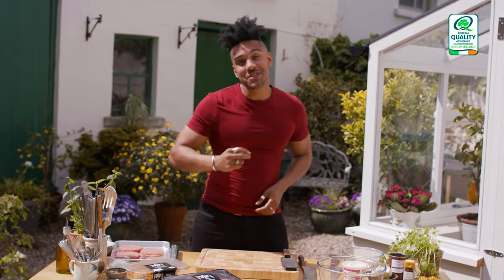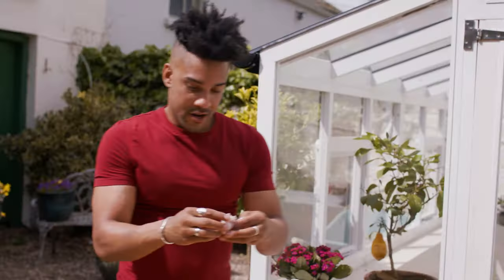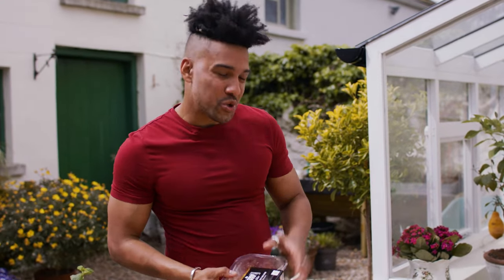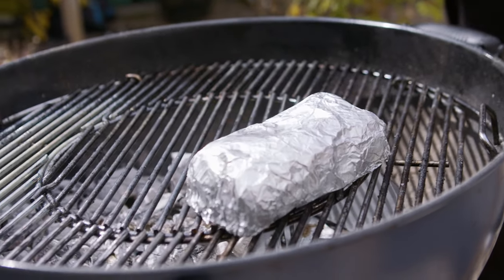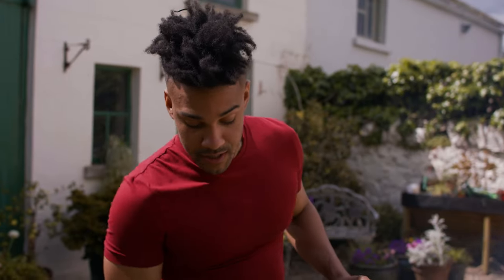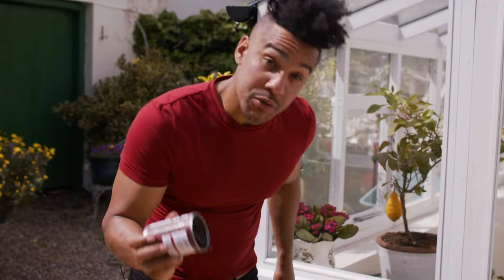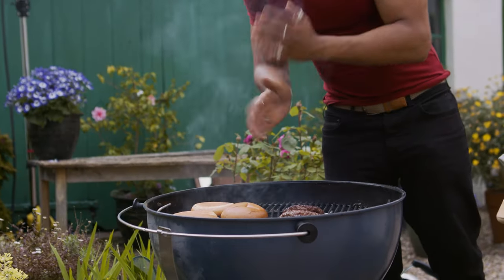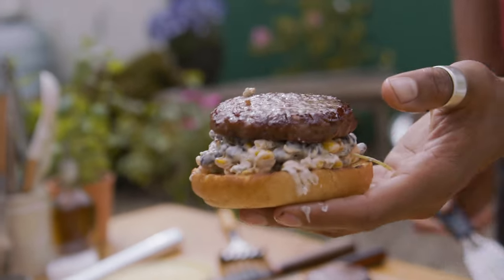The JUICIEST burger recipe for the bbq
No BBQ is complete without a burger, and chef Nico Reynolds has the JUICIEST of recipes using the Tesco Fire Pit range this week!